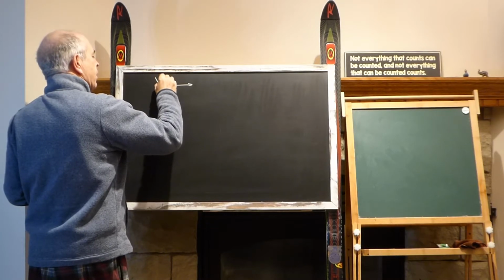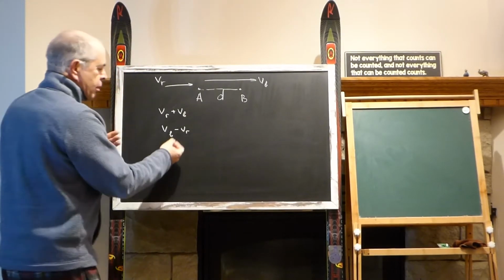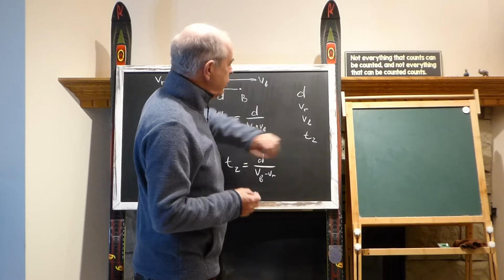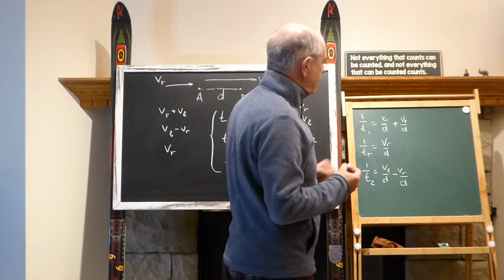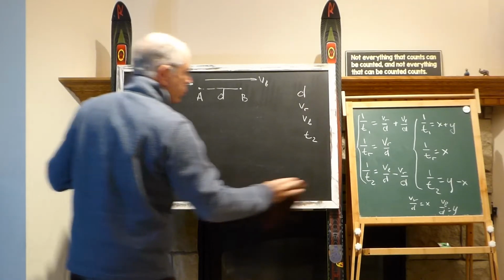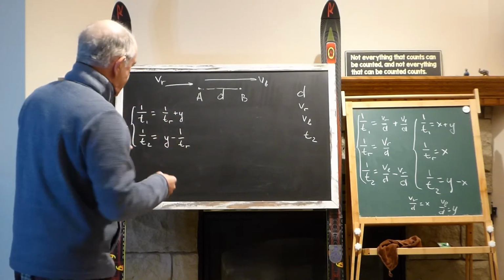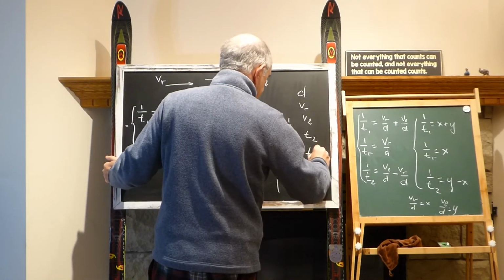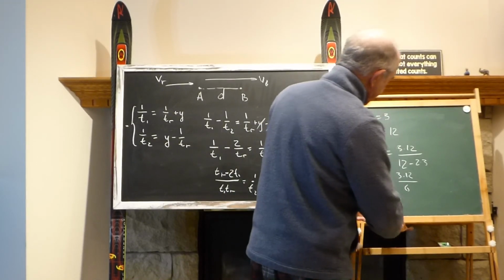8. Mechanics, Kinematics. River, boat, raft. 220008 Physics tutor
Problem: River, boat, raft.